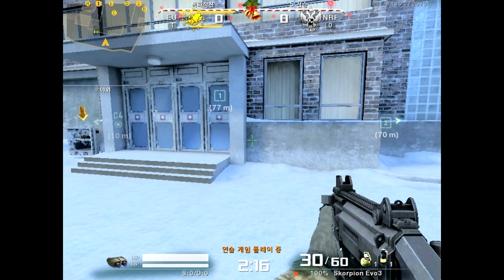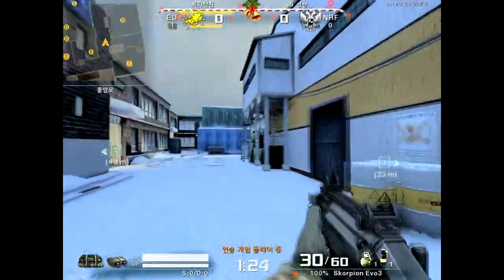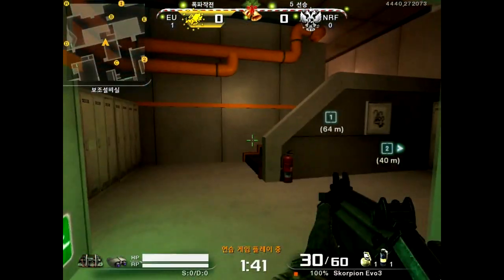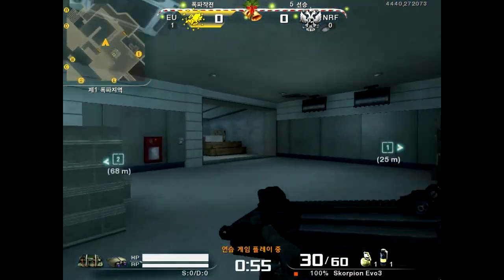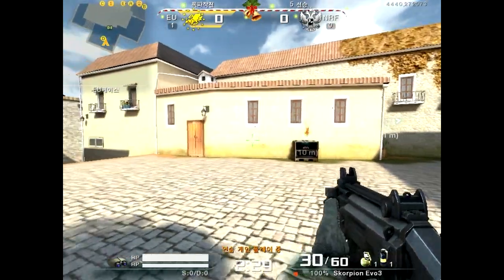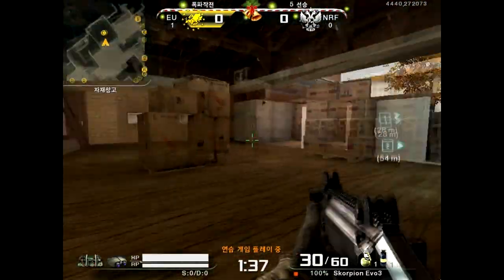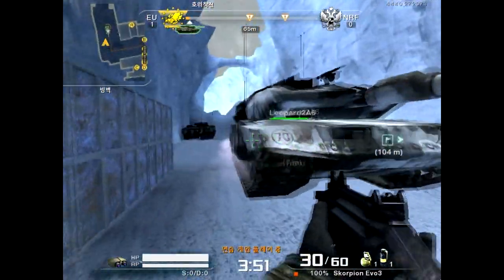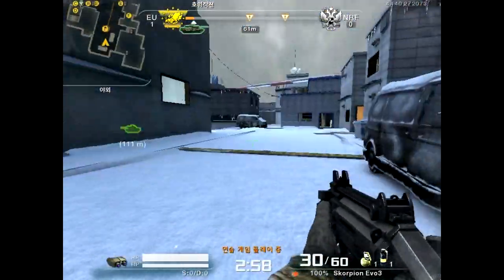Kava Maps that we dont have in Uava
Just some kava maps that we dont have in uava yet. This is a video for people who want to see whats maps are in kava. And if you have already seen these maps dont look at the video.
-Snow black scent
-powerplant
-aslan
-white out
If you ever want to see more vids like this go to this channel, and post saying mrdejjay brought us here :D